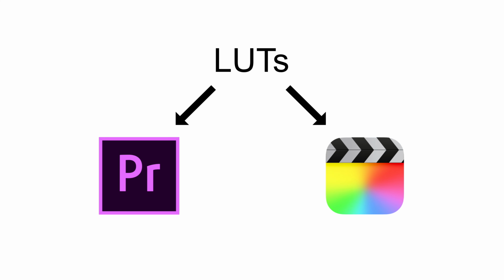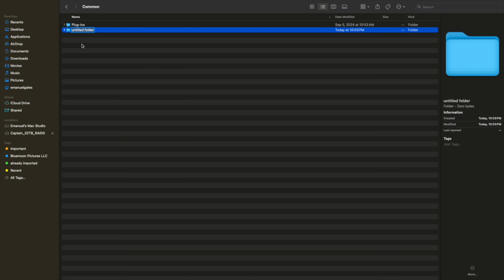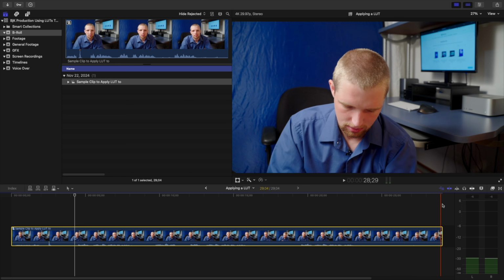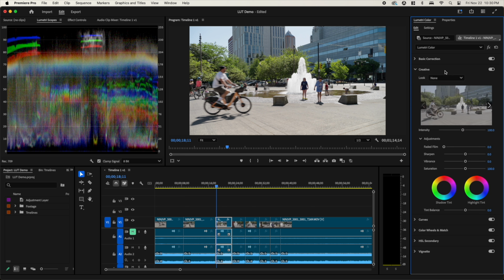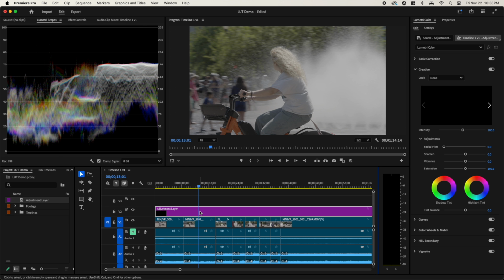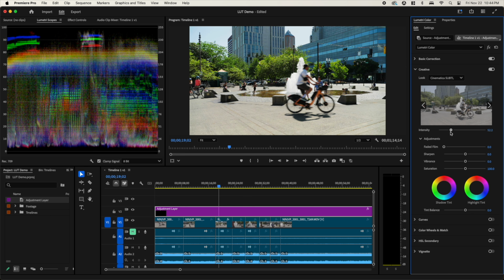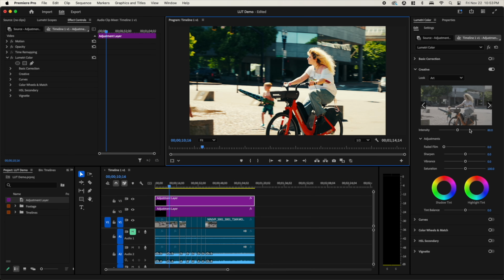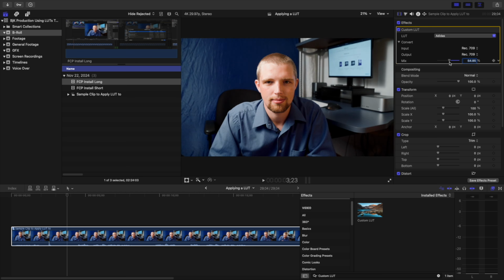Installing & Using LUTs - Tutorial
BjK Production is working with Emanuel Gales from @bluemoonpicturesllc to talk about video post-production and showcase the @BjKProductions plug-ins available In this video, Emanuel teaches how to install a LUT pack in Premiere Pro and Final Cut Pro. He also demonstrates how to apply a LUT to a video in both of these video editing programs.

Chapters:
0:00 Intro
1:05 Installing LUTs in Premiere Pro
7:21 Installing LUTs in Final Cut Pro
10:13 Applying LUTs in Premiere Pro
24:50 Applying LUTs in Final Cut Pro
28:48 Other Editing Software
29:06 15% Off Discount
29:19 40% Off Black Friday Discount
30:02 Outro